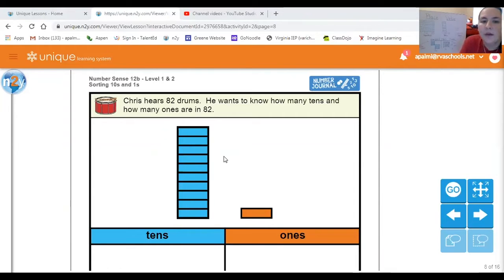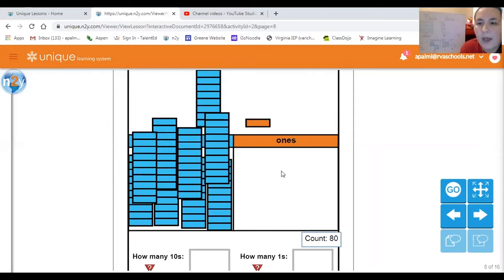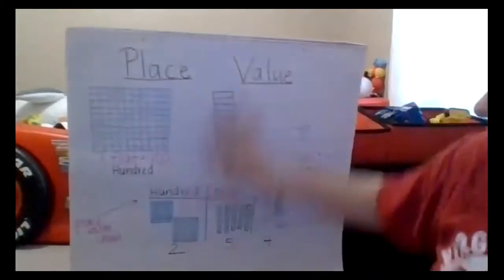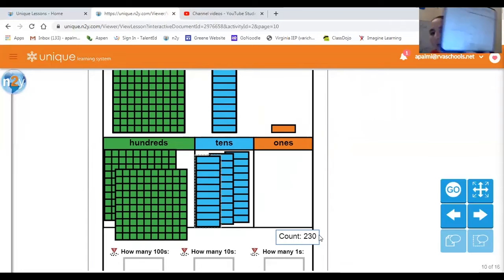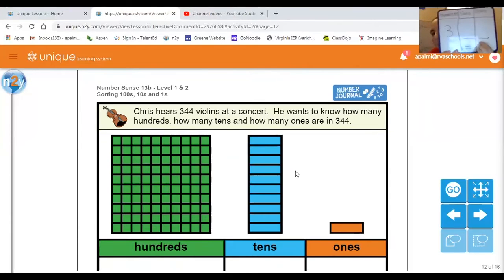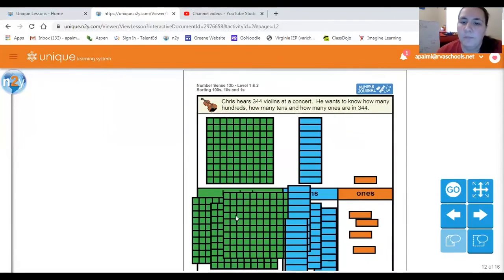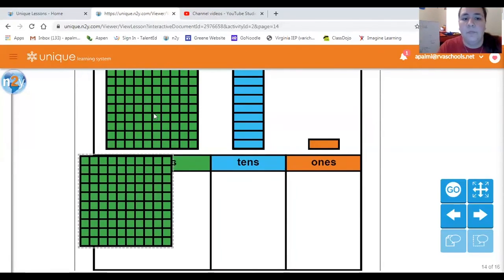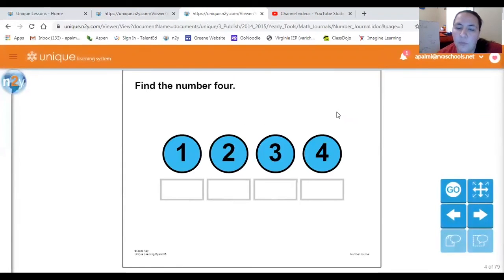RPS ExEd ElemMath PlaceValue2